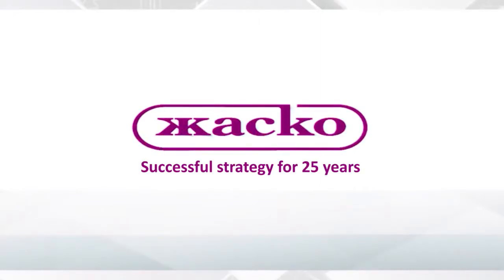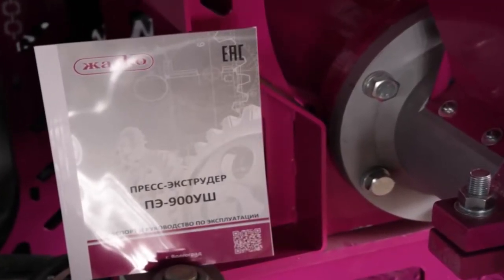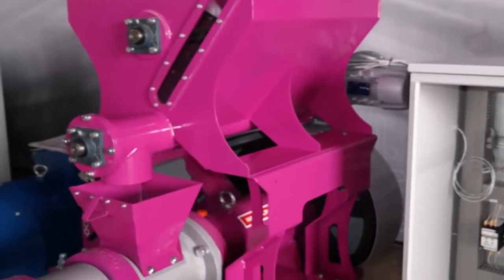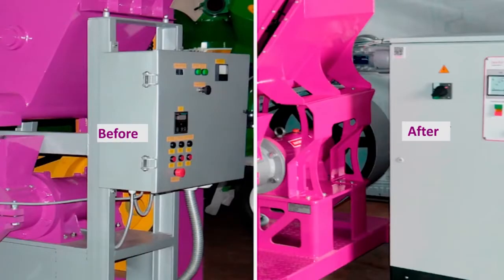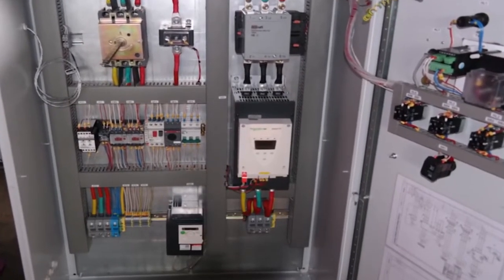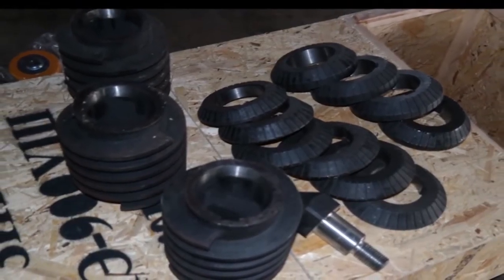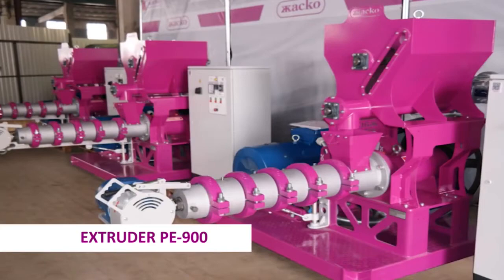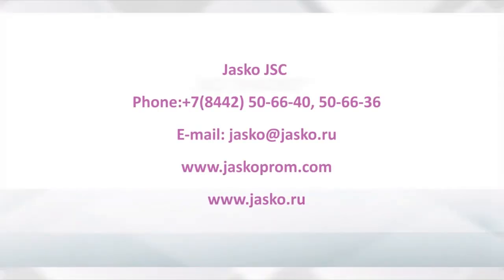EXTRUDER PE-900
Designed to prepare complete feed by extrusion of feed crops (wheat, rye, barley), soybean and the mixture of meat, birds or fish processing waste with a vegetable component.